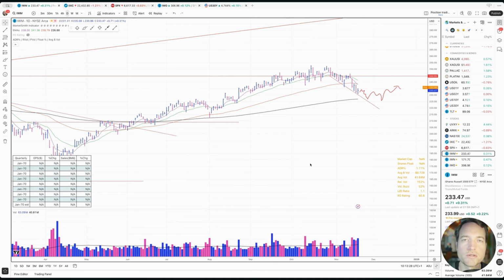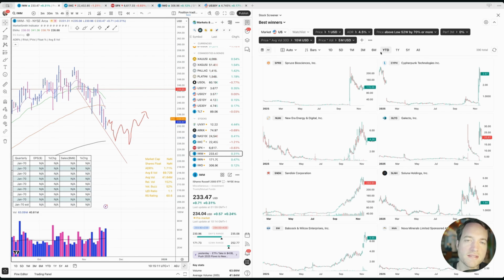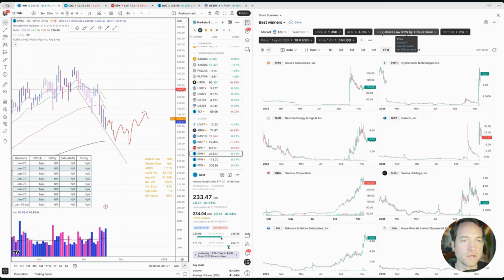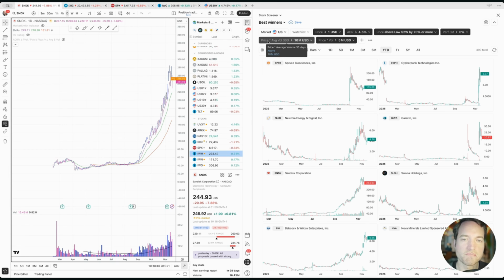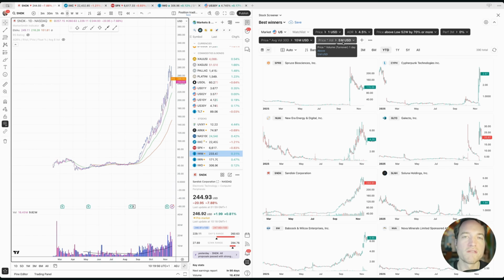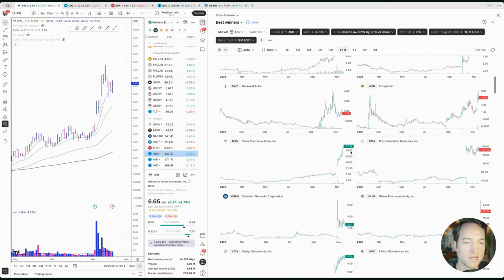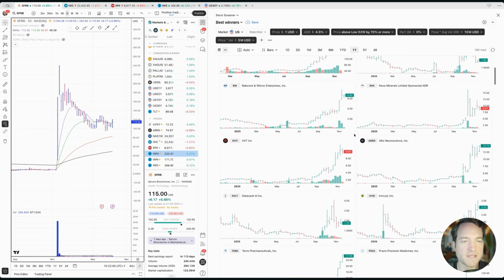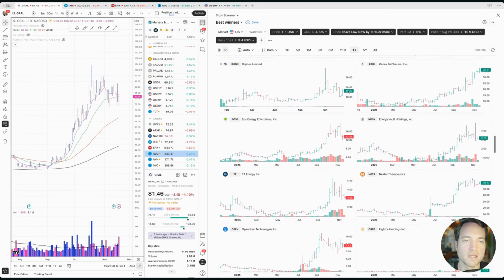My Best Stock Screener for Growth & Momentum Stocks (TradingView Setup for Swing Traders)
In this video I walk you through the exact stock screener I use in TradingView to find the strongest growth and momentum stocks in the market.
I show you every setting, every filter, and what I personally look for when I scan — both daily and weekly.

You’ll see how I use the screener to spot leaders early, how I avoid the noise, and how this setup works even if you’re trading part-time.
This is the same approach I rely on in my own trading routine.

What you’ll learn:
– How to build a powerful growth & momentum screener
– Which filters matter and which ones you can ignore
– How I use volume, price strength and trend alignment
– What I look for before I take a trade
– Why screening consistently creates confidence and structure

If you want to trade growth stocks with clarity, this video helps you create a repeatable process.

📣 Ready to Elevate Your Trading?
🔗 14-Day Free Access - Join my MARKET UPDATE Premium Community for growth stock insights and expert analysis